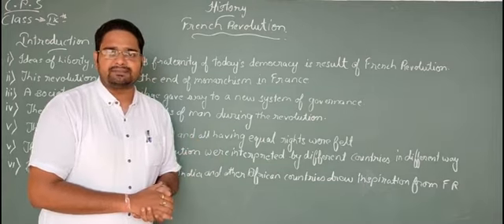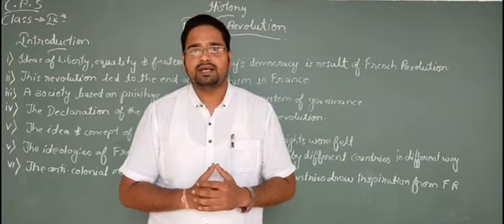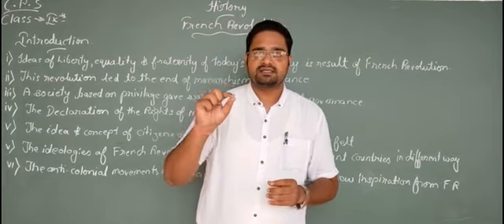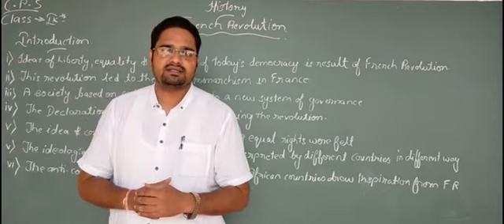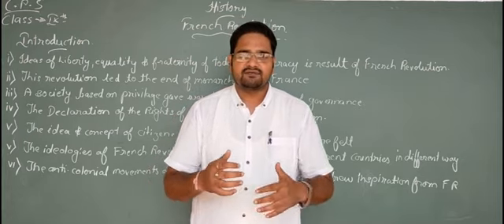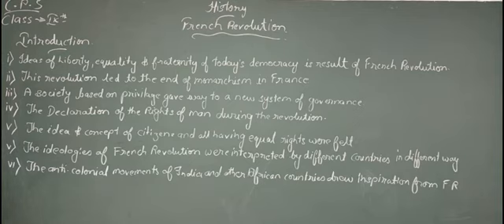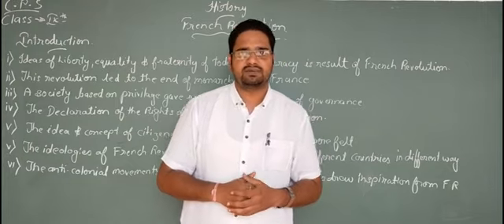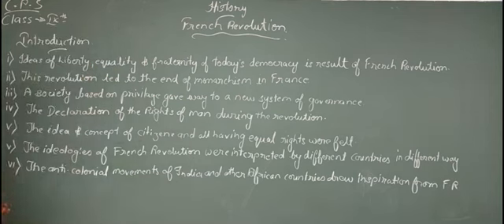CLASS-IX || HISTORY || FRENCH REVOLUTION || PART-1